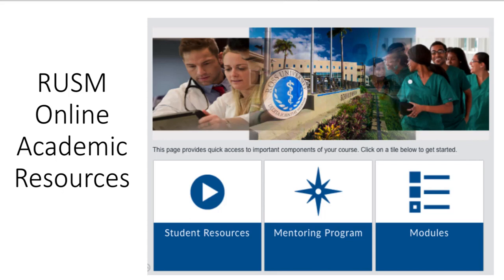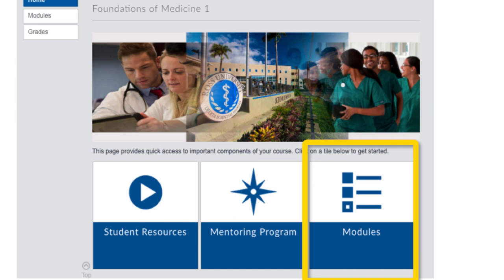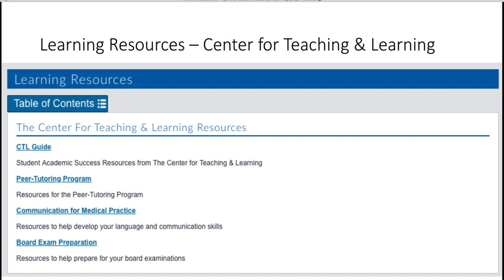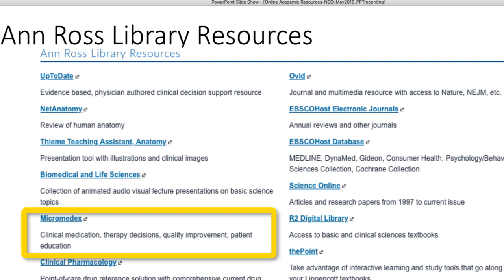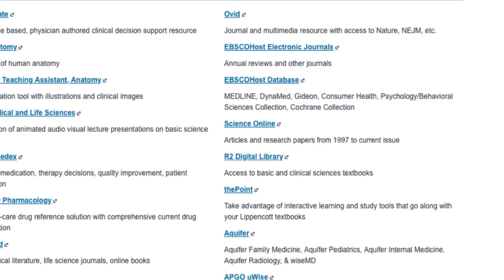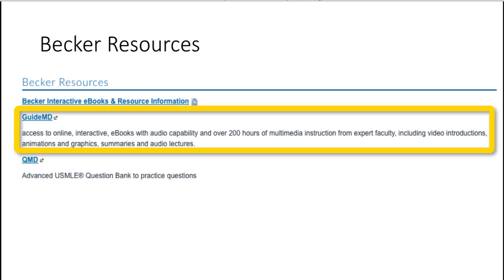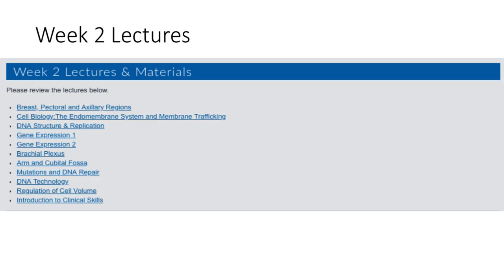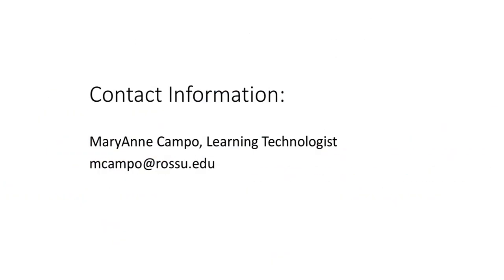RUSM Online Resources MACampo 4 30 18